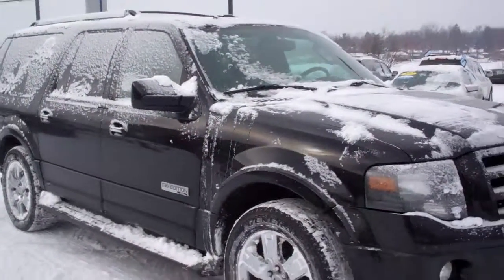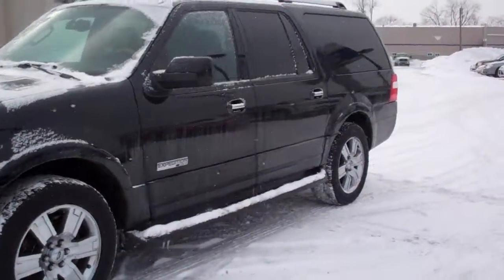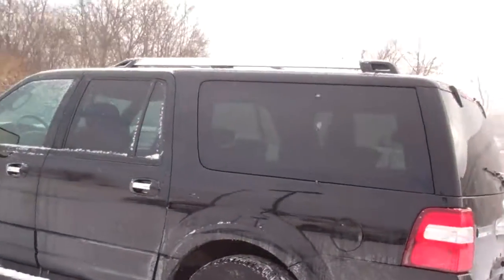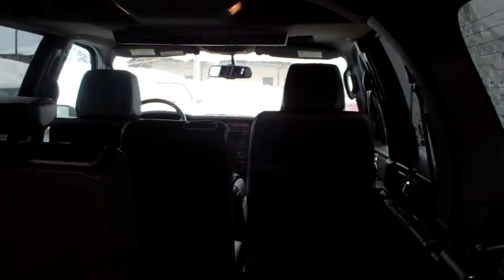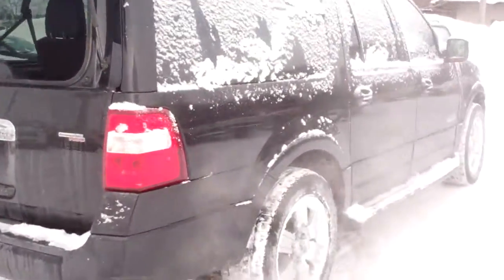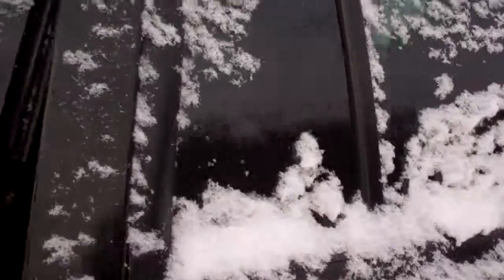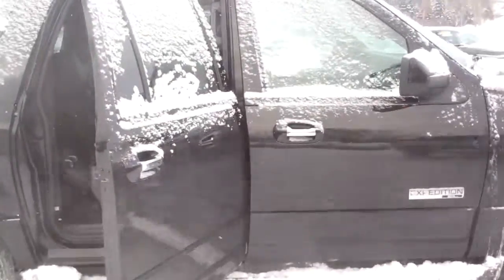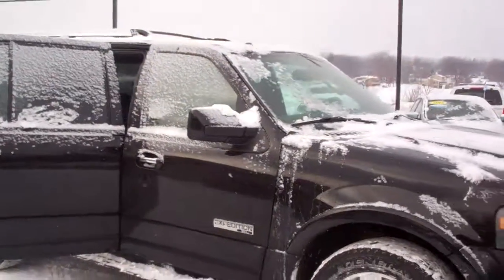2007 Expedition for Shantae by Jim Rineer Skalnek Ford 248 693 6241